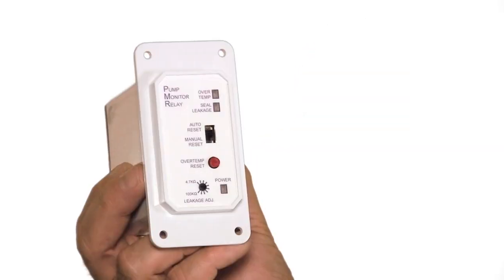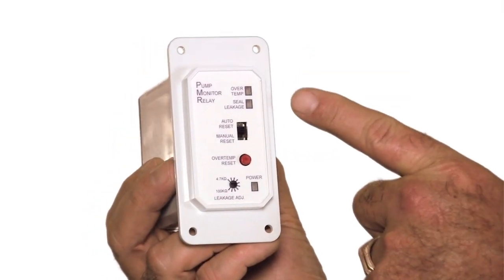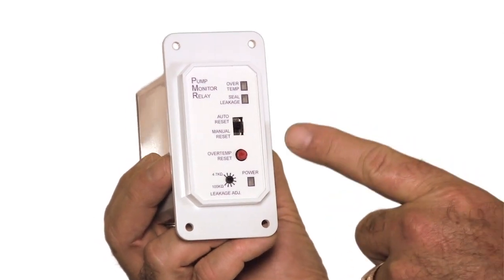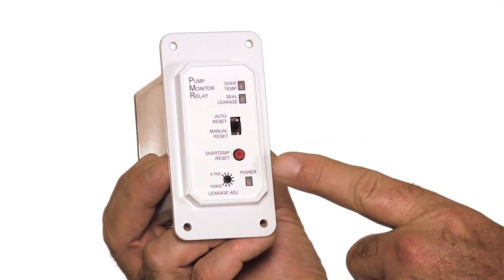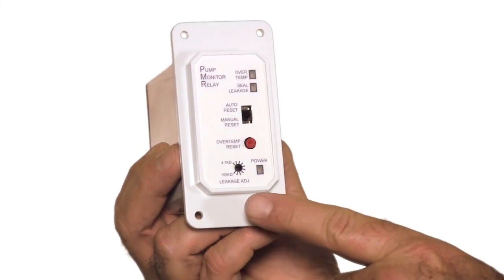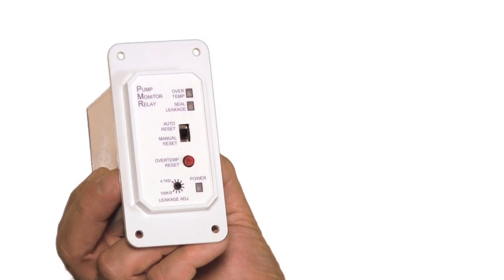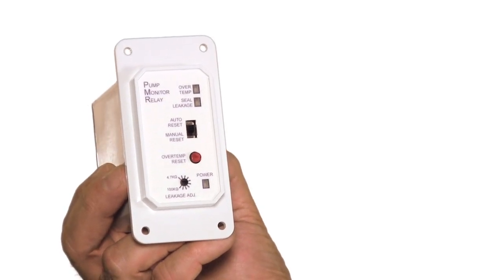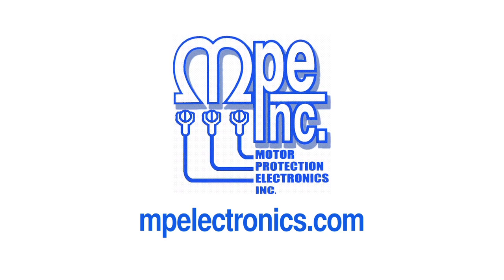Pump Monitor Relay PMR 1 from MP Electronics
MP Electronic's President John Evans, showcases their Pump Monitor Relay device (PMR-1)